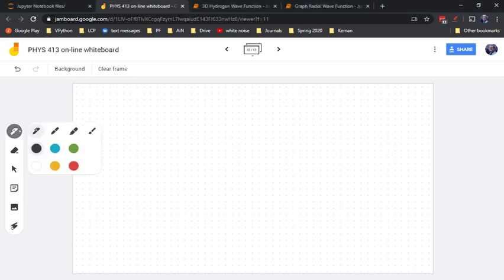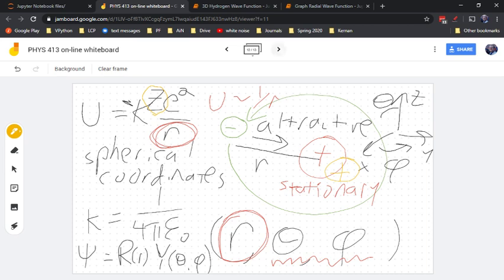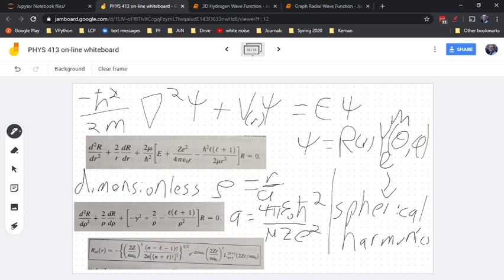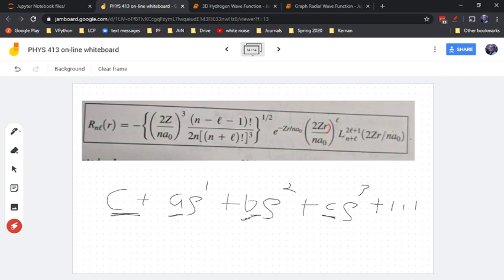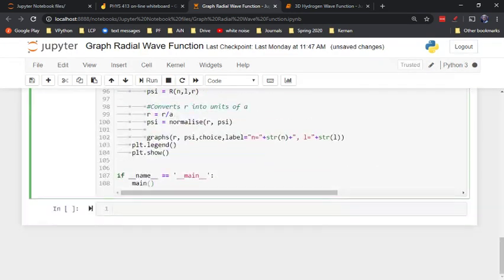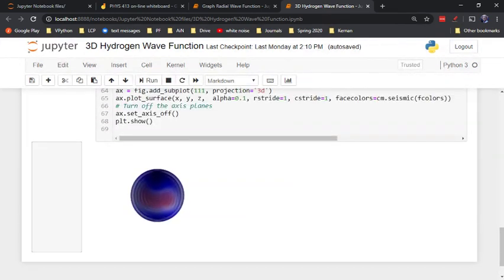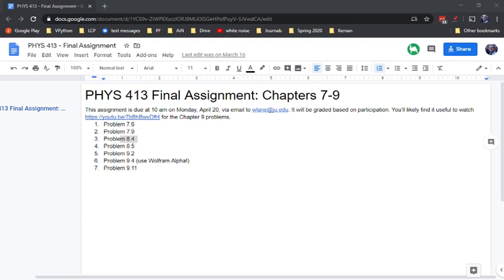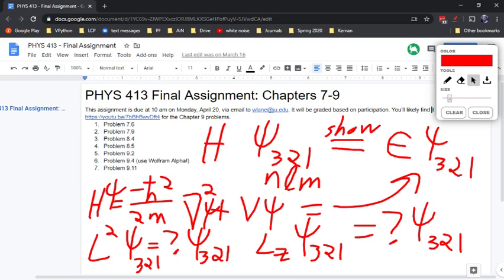Quantum Mechanics - PHYS 413 - 1Apr2020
On-line class discussion for PHYS 413, spring 2020 Jacksonville University.